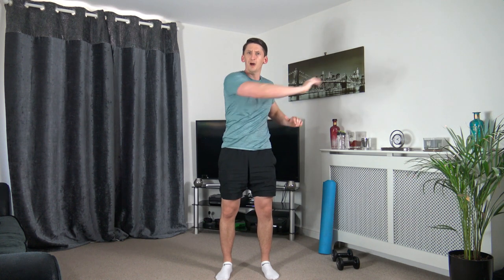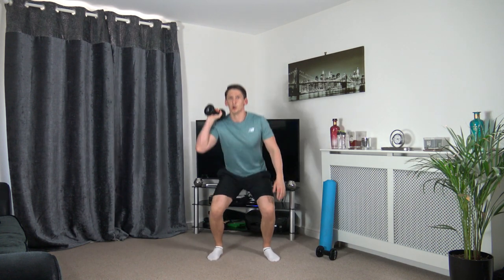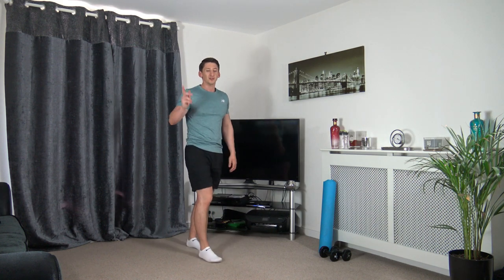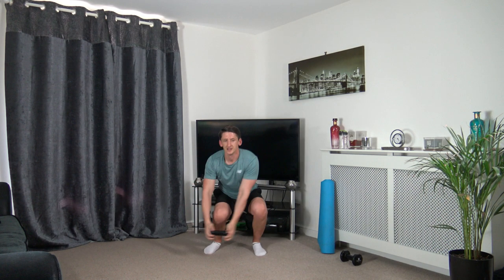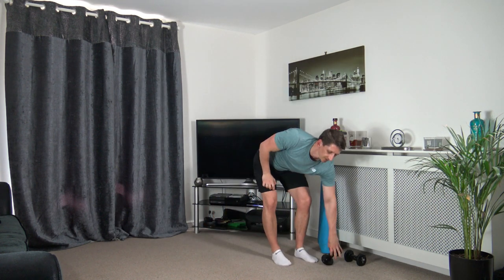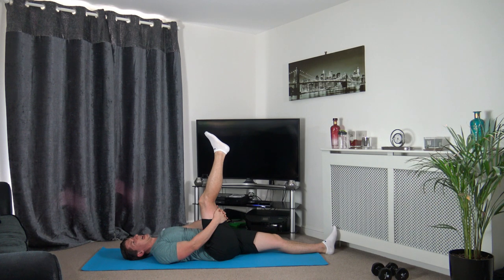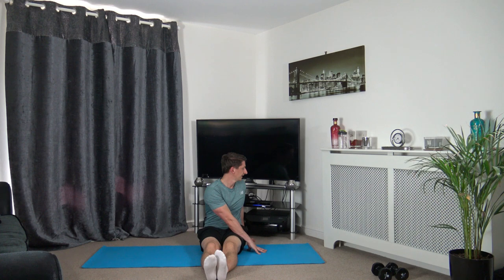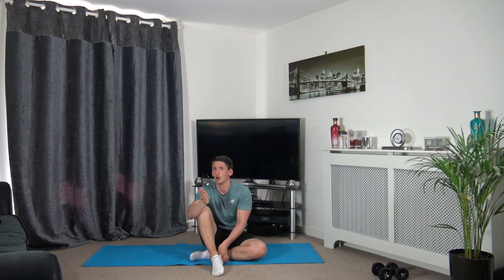Over 50s Intermediate | Full Body | Cardio And Dumbbell Workout | Part 2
Welcome to my Over 50s Intermediate | Full Body | Cardio And Dumbbell Workout | Part 2.
This over 50s intermediate workout is full of energy and motivation. This over 50s workout will really geyt you moving with these 10 exercises to 4 rounds. We will spend 20 seconds on each exercise with 10 seconds rest.

There will be some dumbbell exercises mixed with some cardio exercises. This over 50s intermediate workout ios really nice and easy to follow. You can also take the intensity down by working at your own pace. Each exercise is low impact so easy on the knees.

There is also a warm up and cool down stetches included.

Have a great workout guys!!!

For Zoom workouts please email for info below

Exercises;
1, Straight Leg Deadlifts To Rows
2, Heel Flicks
3, Squat Circles
4, Skip To High Knee
5, Squat Rotate Press
6, Skip To X4 Punches
7, Squat To Bicep Curls
8, Front Jacks
9, Lunge Front Raise
10, Jump Twists

Listen ad-free with YouTube Premium
Song
Spectre
Artist
Alan Walker